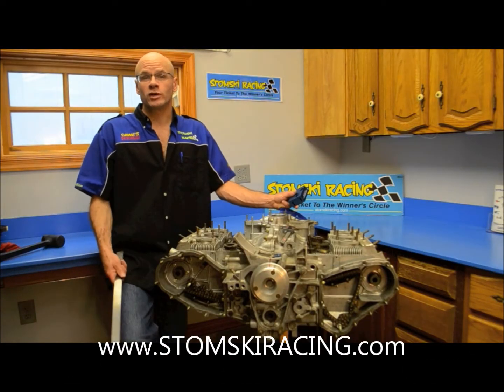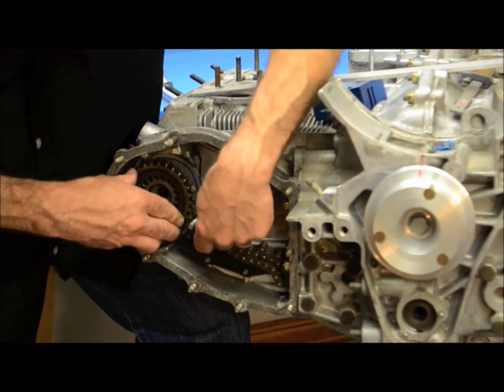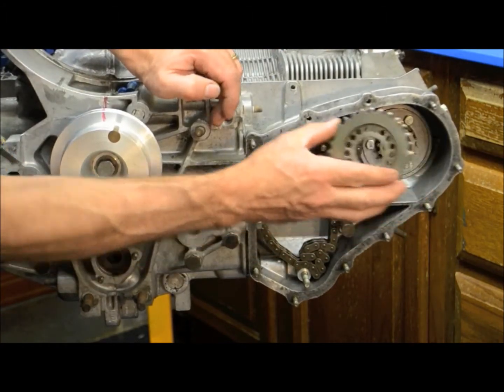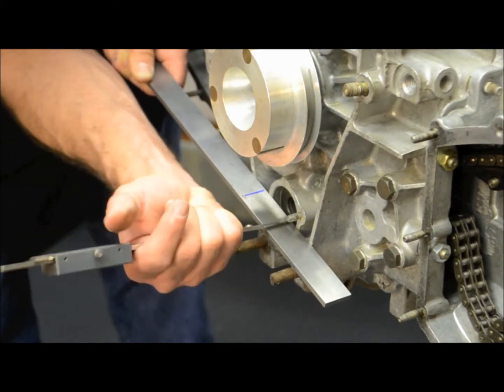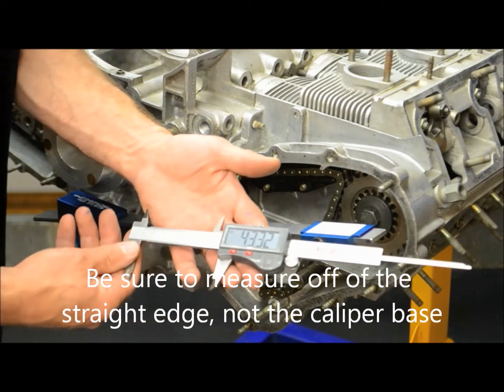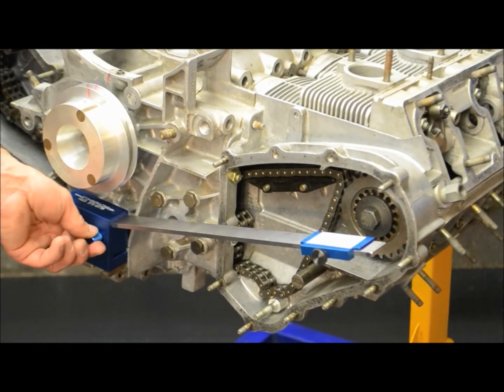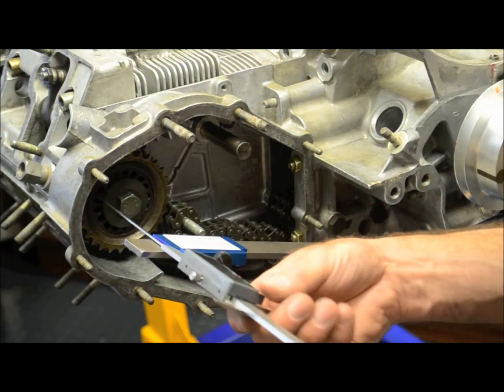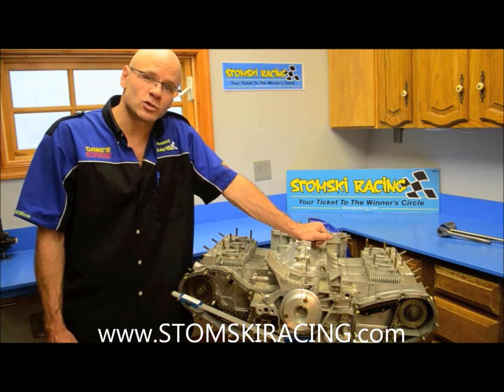911 Sprocket Alignment with STOMSKI RACING'S SR008 Sprocket Alignment Tool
911 Sprocket Alignment with STOMSKI RACING'S SR008 Sprocket Alignment Tool.  Ensure parallelism of the sprockets, chains, and lay shaft on the Porsche 911 engine using precision tools.  STOMSKI RACING's SR008 is demonstrated and user instructions provided.